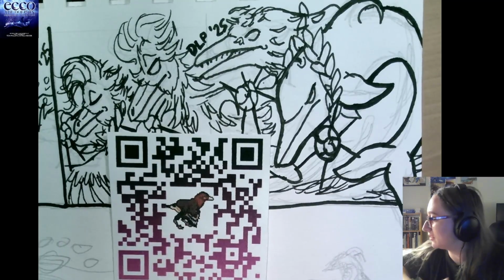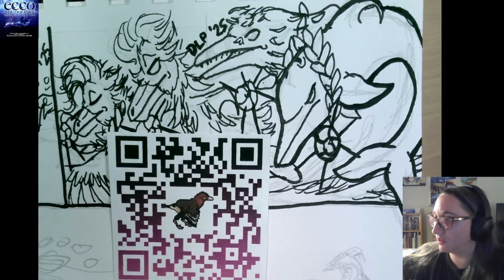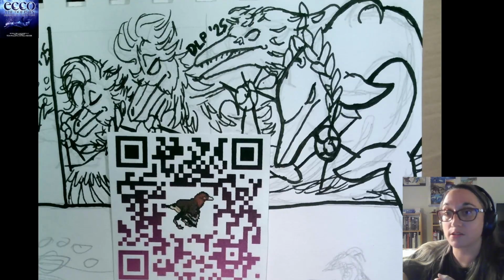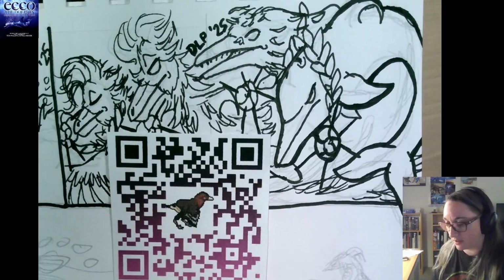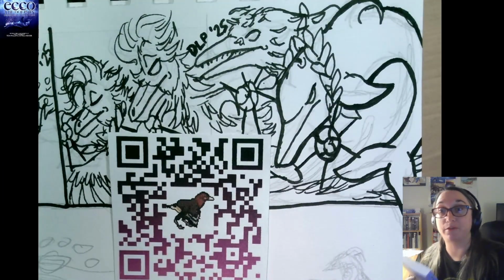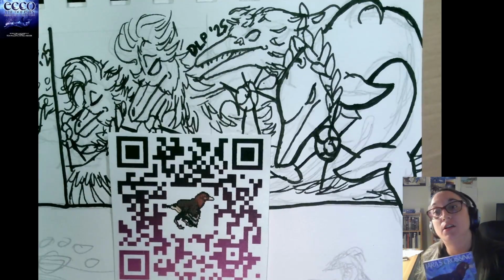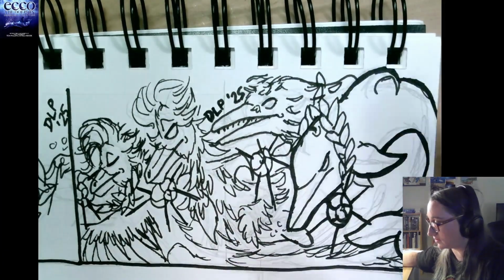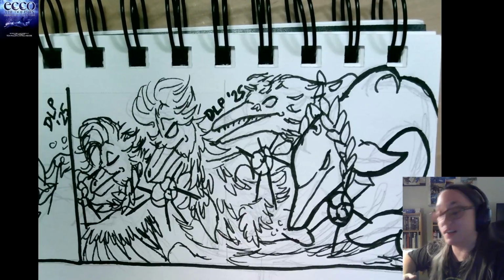Turn and Face the Strange Changes in 'Iara's Ascendance'!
Time might change me
But I can't trace time

Kudos to the viewer who gets my song references! :D

Anyway-in this video-which is edited from my Twitch stream on Saturday, August 9, 2025-I draw and share some conceptual panels from issue 1 of my dinosaur comic book, 'Iara's Ascendance.'

Catch up with my art streams live on Twitch, Saturdays from 6-9 PM PST!

"Take the Lead"